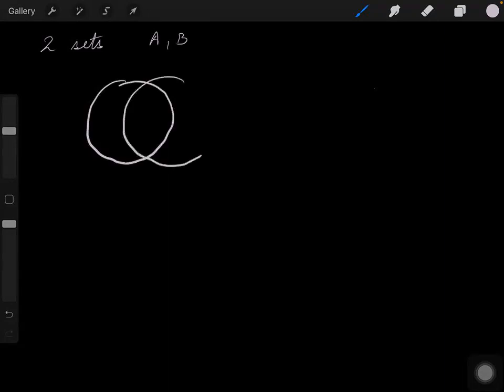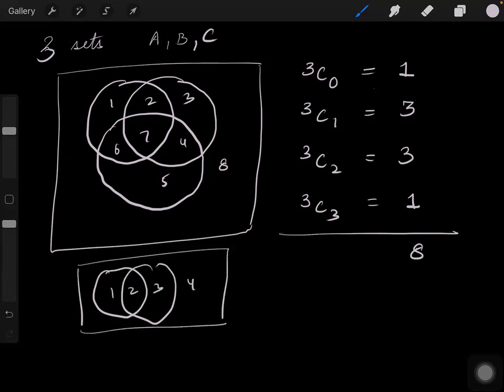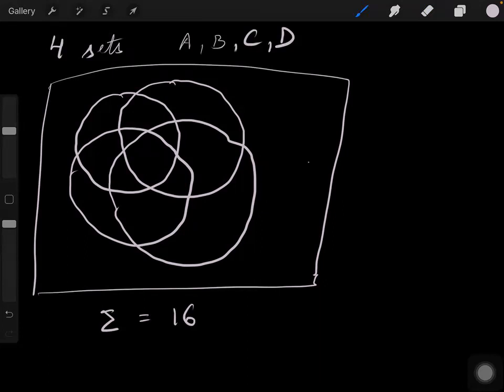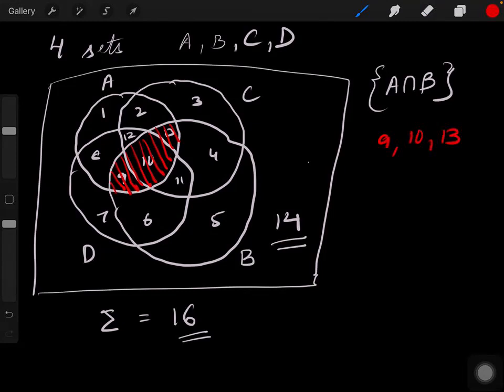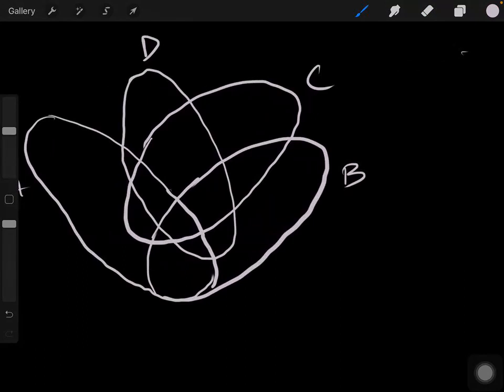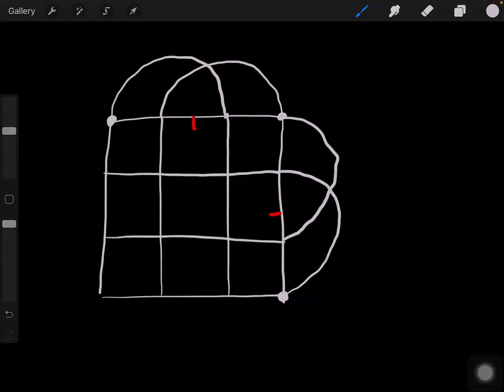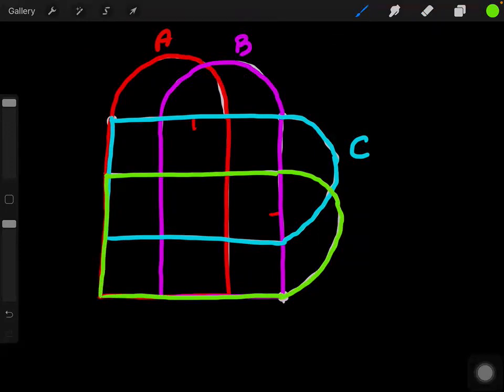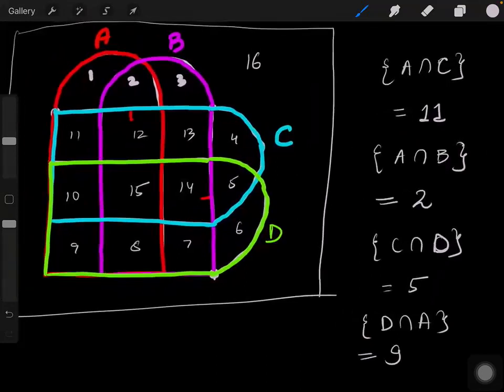The 4 Set Problem (and why your intuition is wrong!)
This video focuses on ways to solve a problem involving 4 sets with a Venn diagram. Common sense suggests that the process will be similar to that of 2 or 3 set problem, but a quick calculation shows otherwise.
I was inspired to make this video by Prof Eddie Woo's video on same problem. However, his solution requires one to have drawing skills to be better than I do! I have presented a simpler version of Venn diagram for this case.